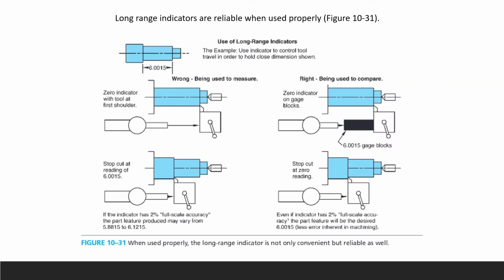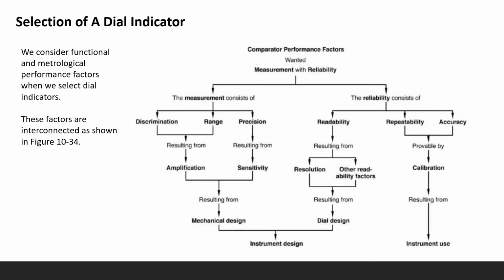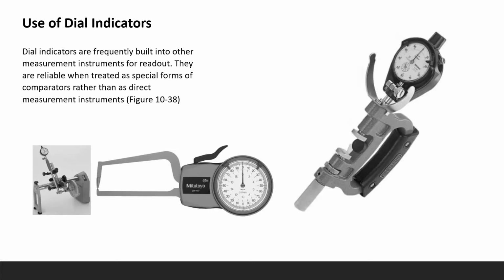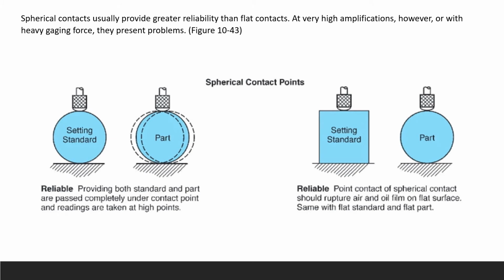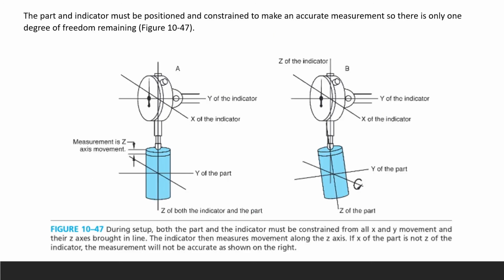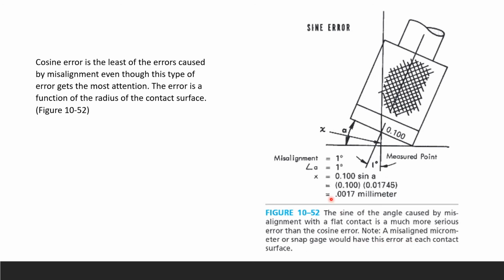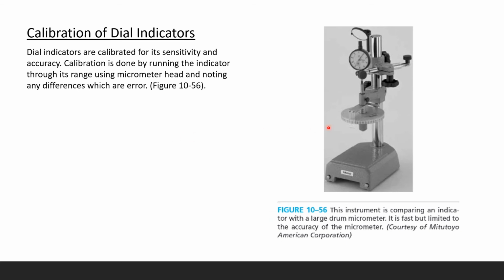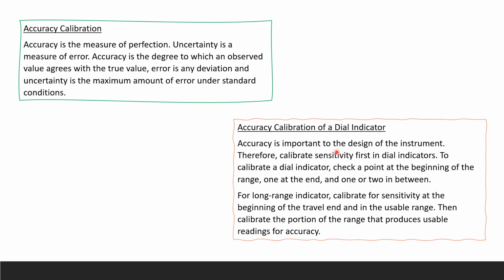Chapter 10 Measurement by Comparison Part 2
Measurement by Comparison